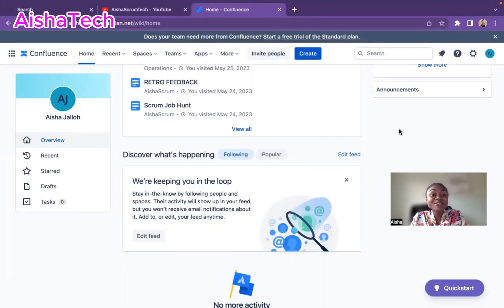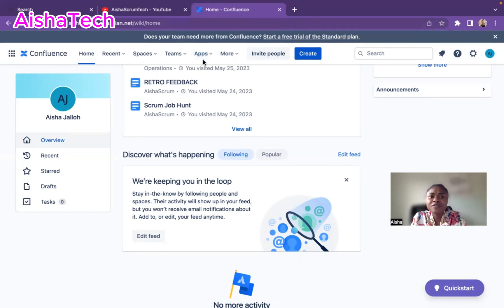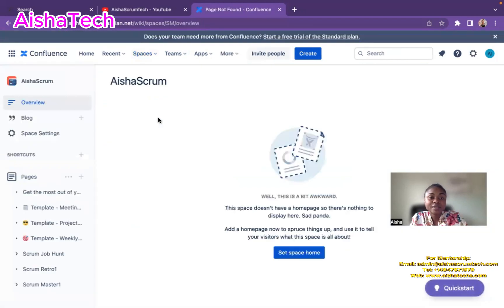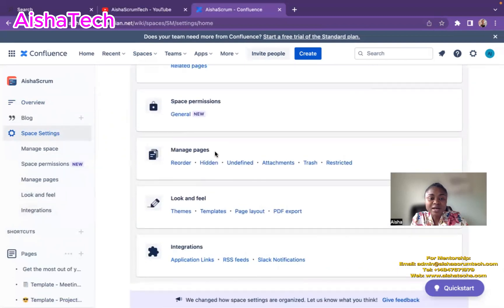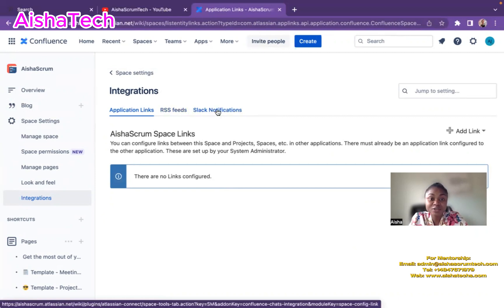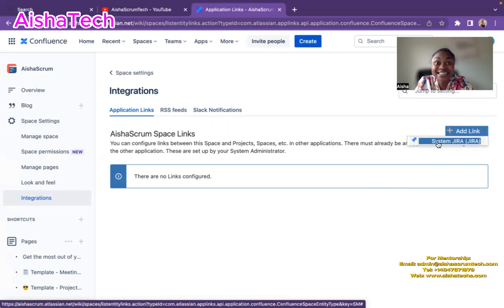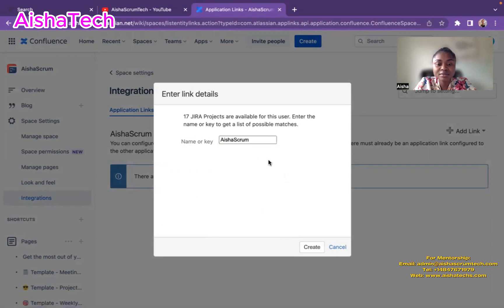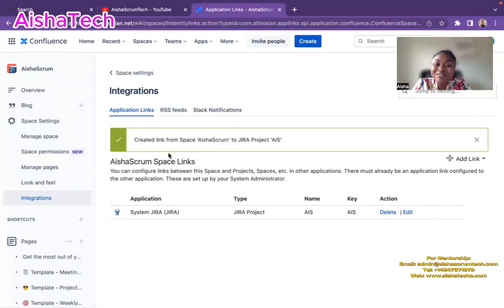HOW TO LINK JIRA TO CONFLUENCE | Aisha Scrum Tech Jira Tutorial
This video tutorial explains step by step how to integrate (LINK) confluence to jira. This jira tutorial will help transfer all of your jira data to confluence. watch till the end to see how to link the project.